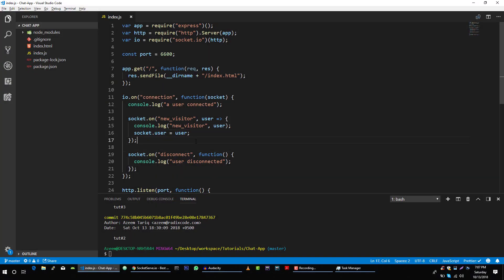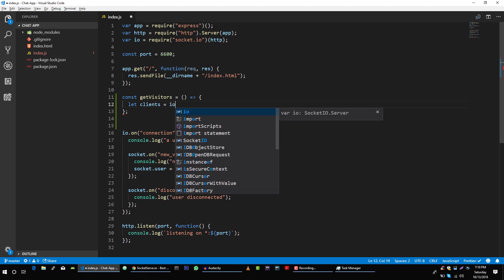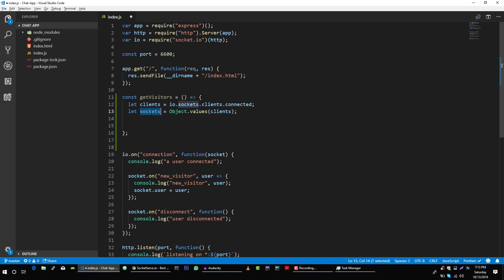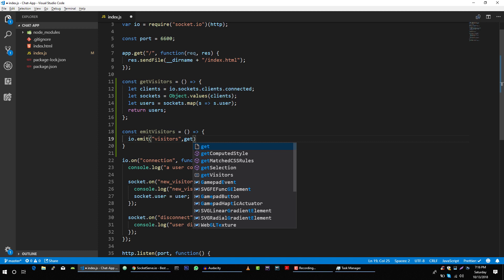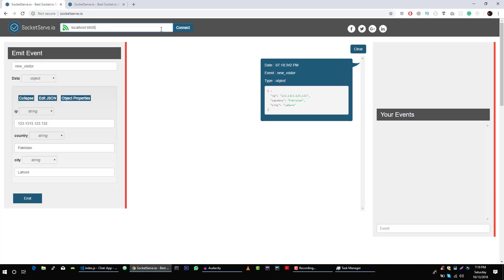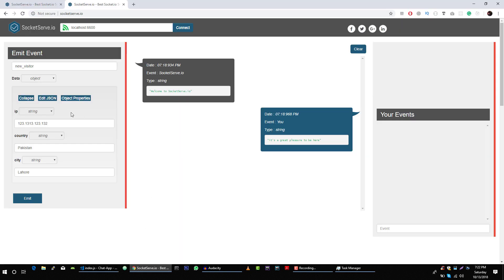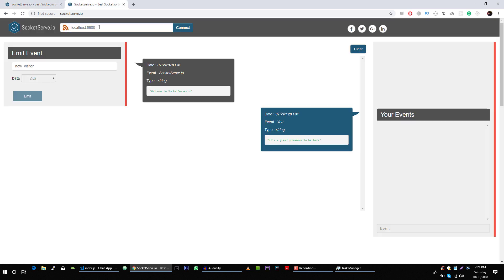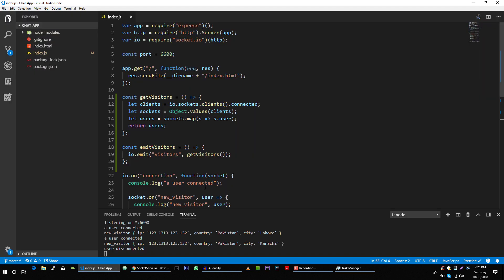Socket.io & WebSockets #4 - Emit Event to all Connected Sockets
In this video, you will learn how to get all connected sockets and emit "visitors" event with all online visitors in our server.